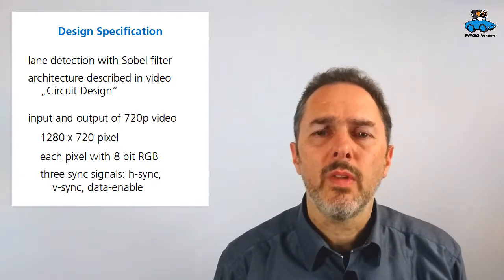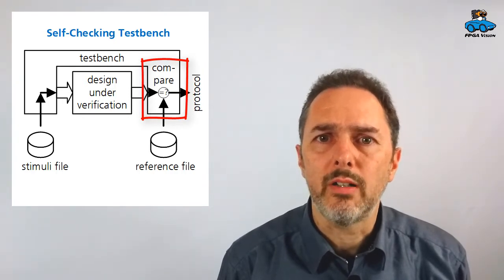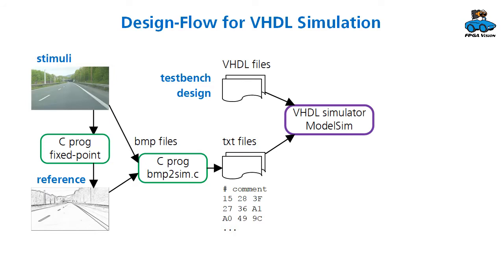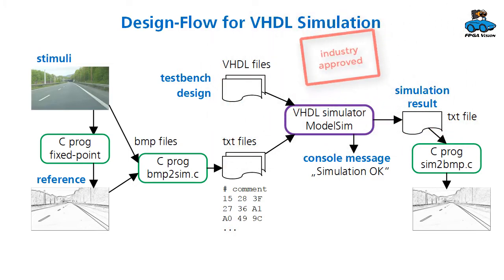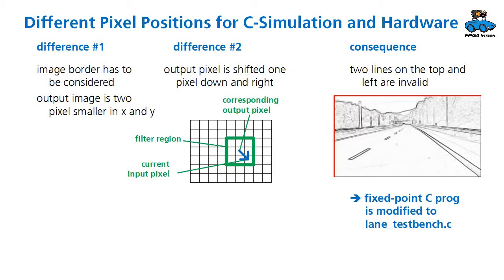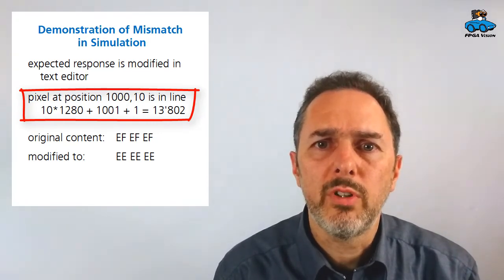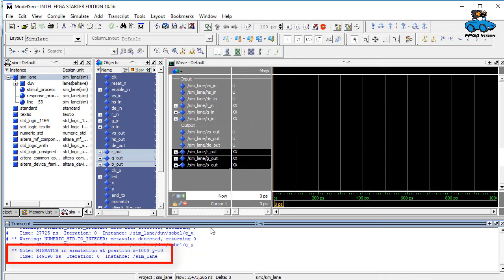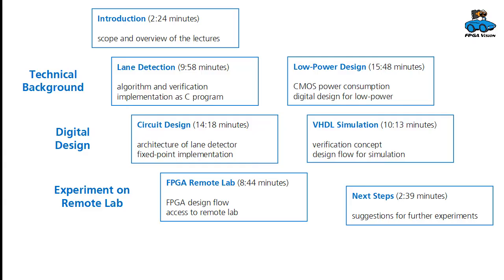FPGA Vision - VHDL Simulation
Remote Lecture on an FPGA-Implementation of Lane Detection
- Verification concept
- Design flow for simulation

Marco Winzker, Professor for Digital Design